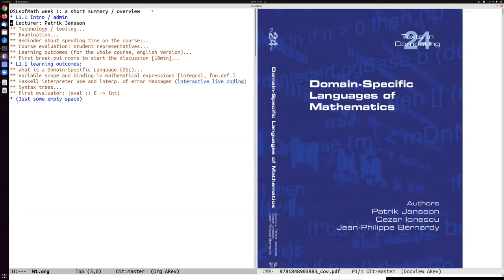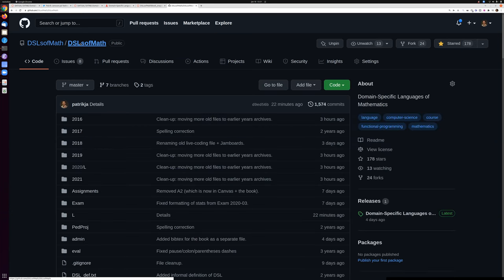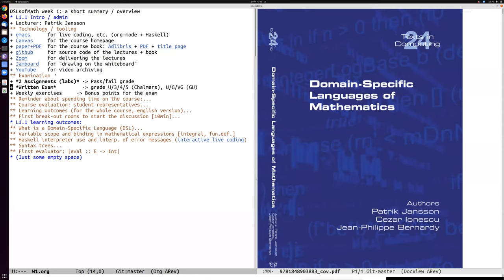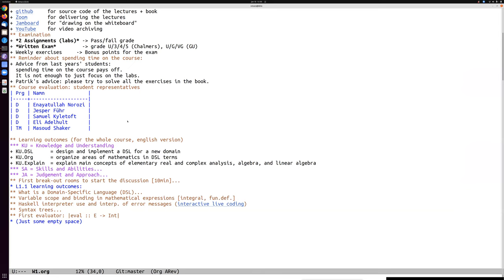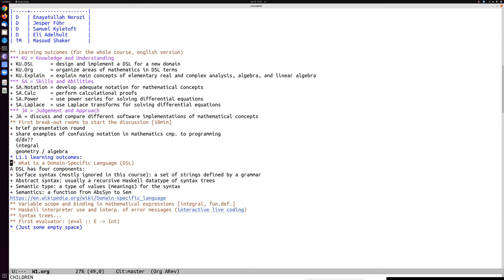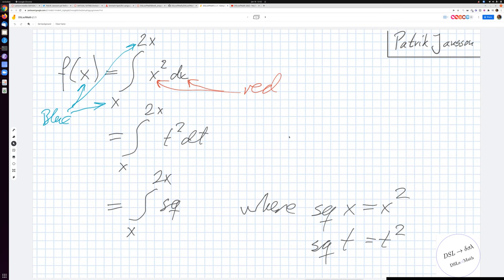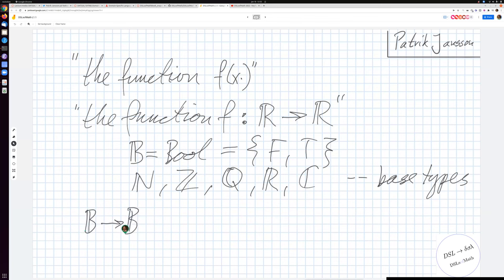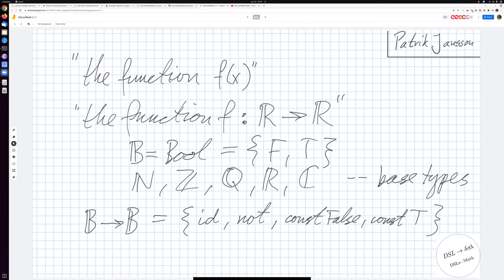DSLM 2022 L1.1.1